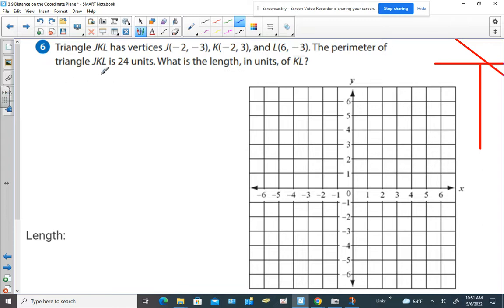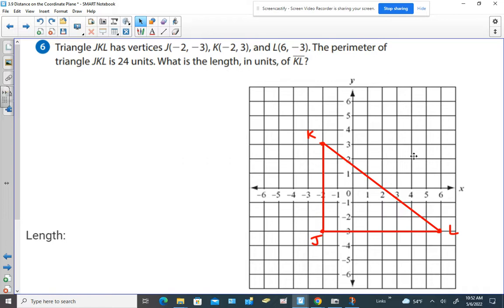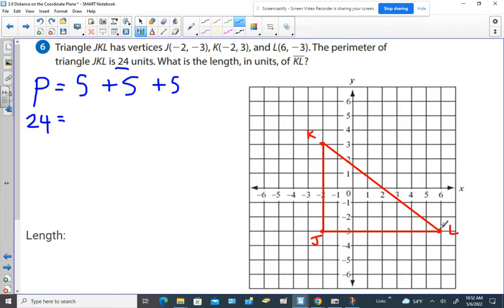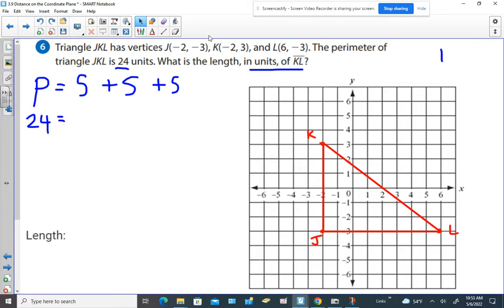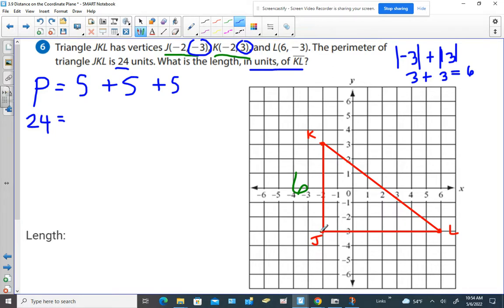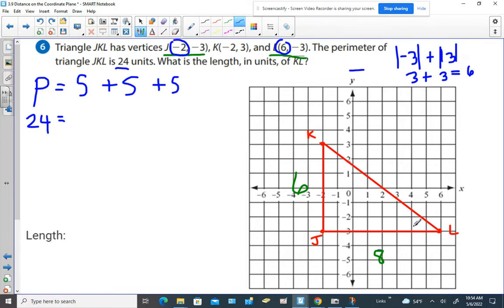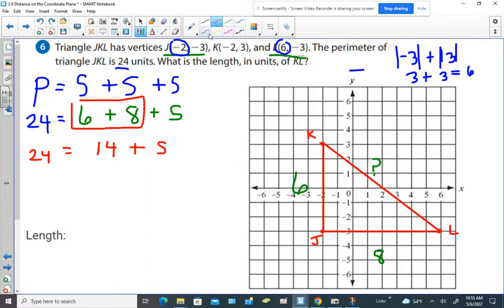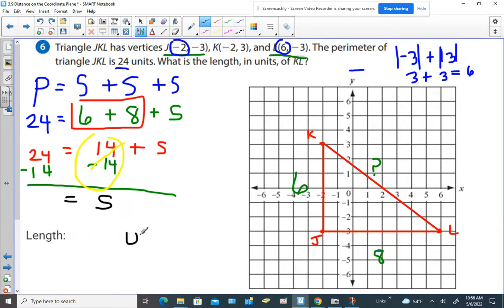L28 Triangle Perimeter Problem solving on Coordinate Plane